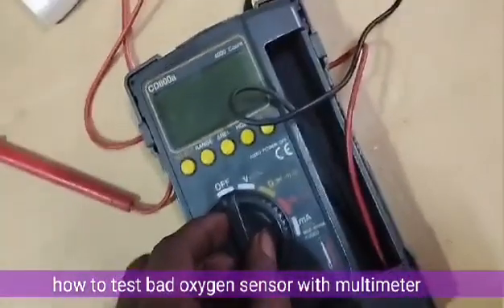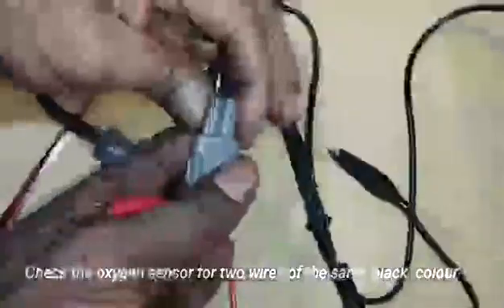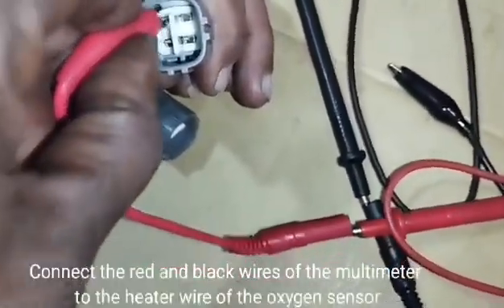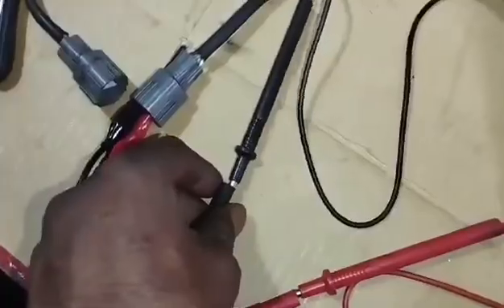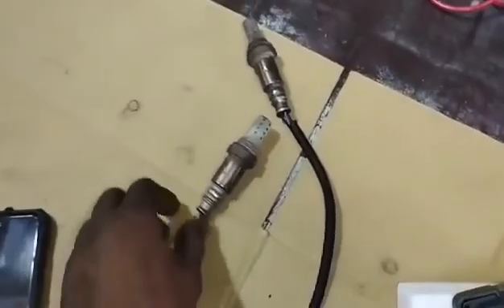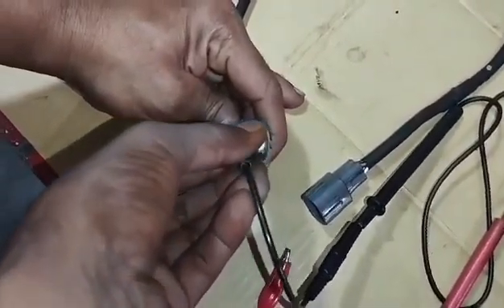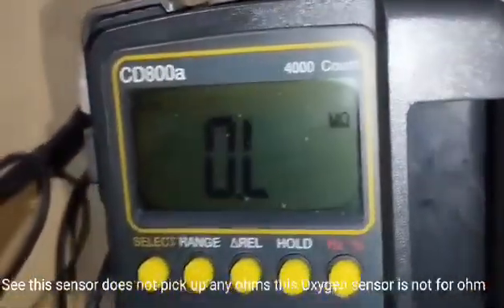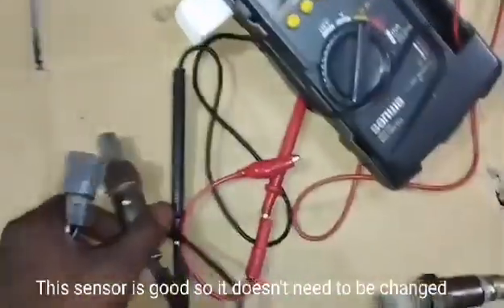How to test o2 sensor with multimeter ! oxygen sensor test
Assalamu Alaikum,
friends Heartfelt greetings and congratulations to all from SCS Automotive Channel fans ,
 how to check your car oxygen sensor heater problem as shown in this video, you can check 02 sensor with multimeter?
    The most effective tests are performed on a sensor installed in an engine system, under normal operating conditions, although there are some tests that can also be performed outside the vehicle.  You can check oxygen sensor with the help of following tools: Multimeter.clamp meter / Watch the step by step video, Inshallah you can also check with multimeter if your car's oxygen sensor is ok,